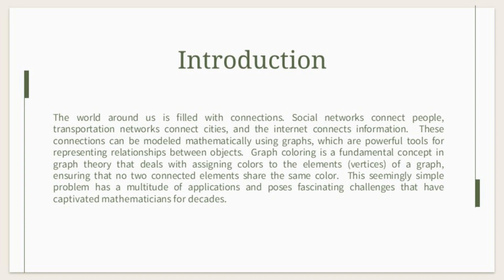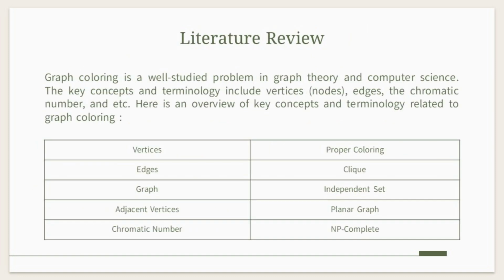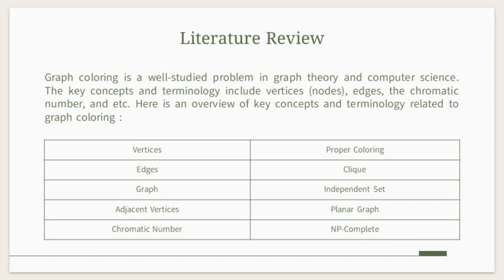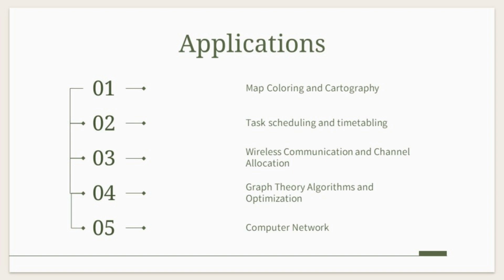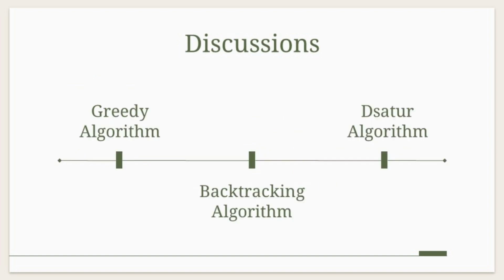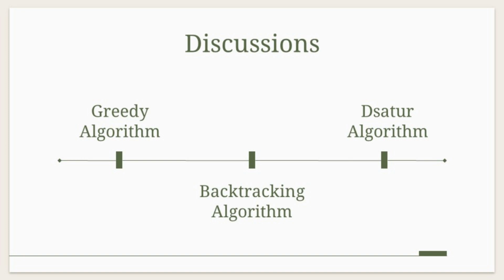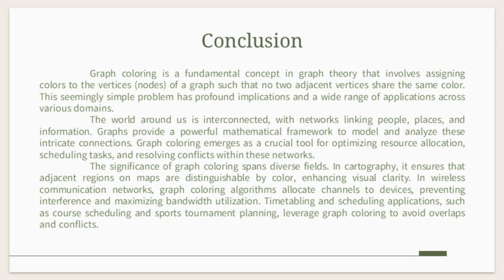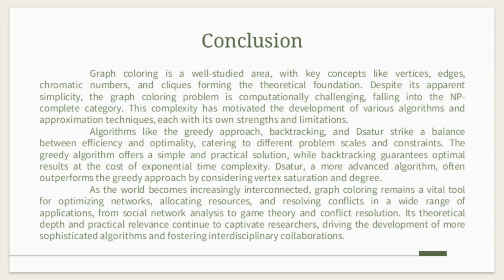Assignment | Graph Coloring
Rizka Manopo
Information System
Graph Theory B